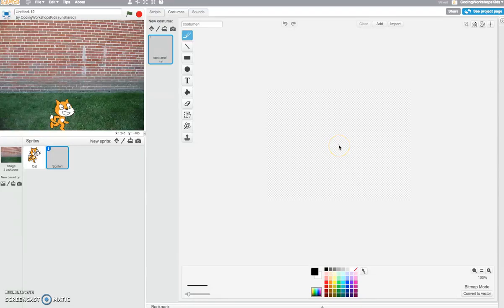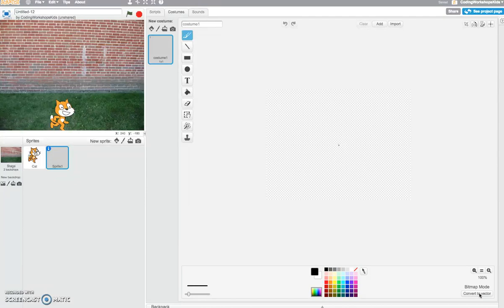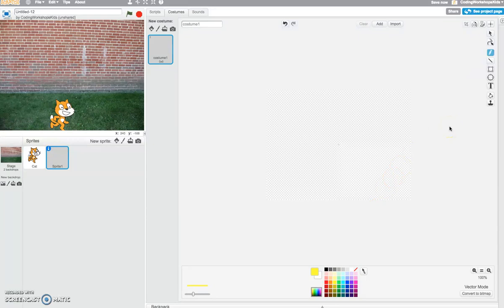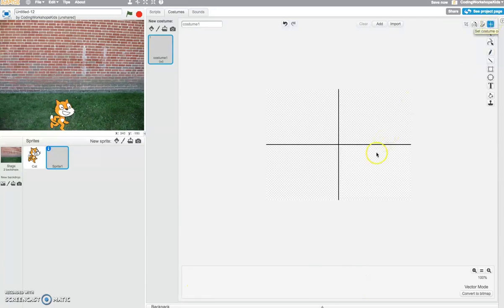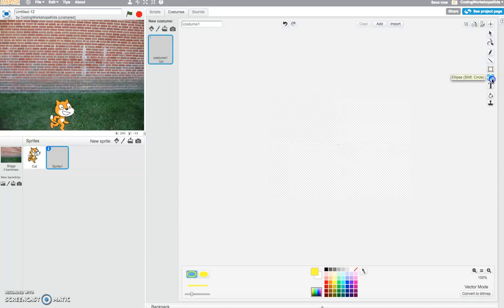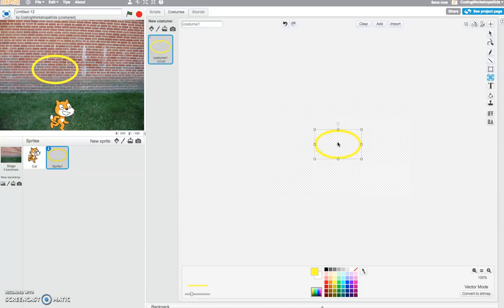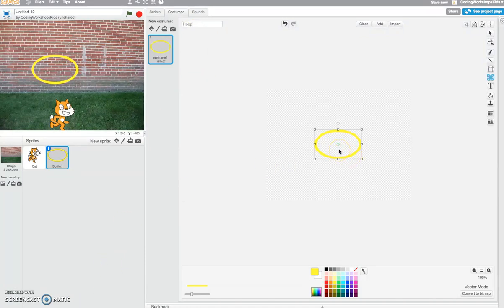Scratch Tutorial: Paint Hoop Sprite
This video shows you how to Paint New Sprite in Vector mode.